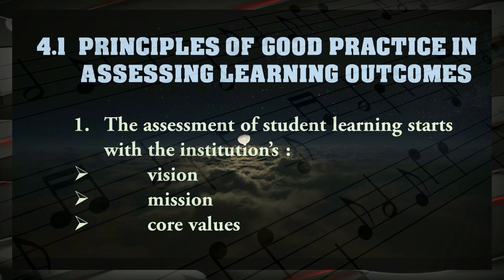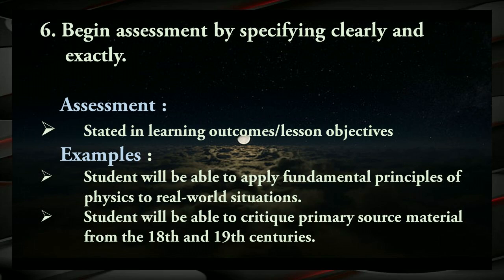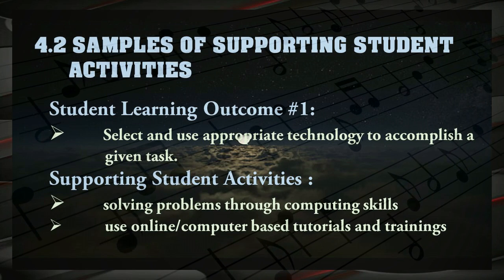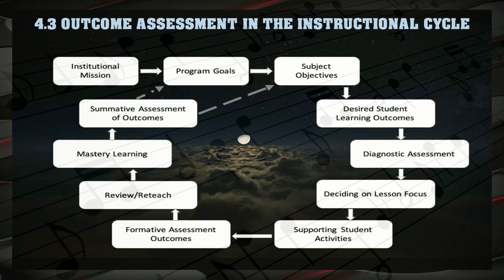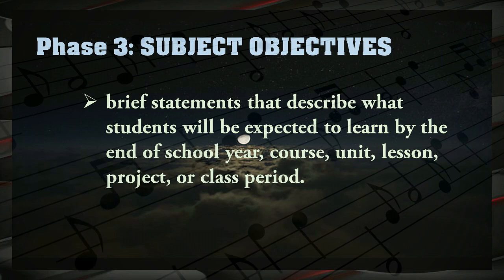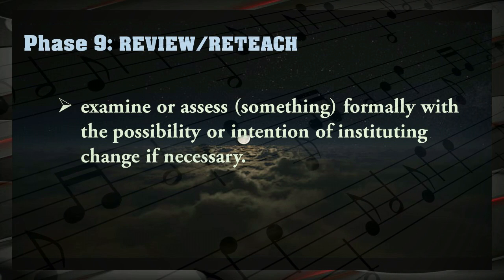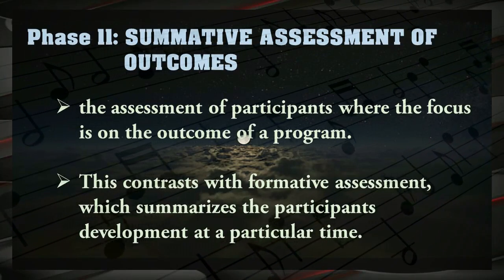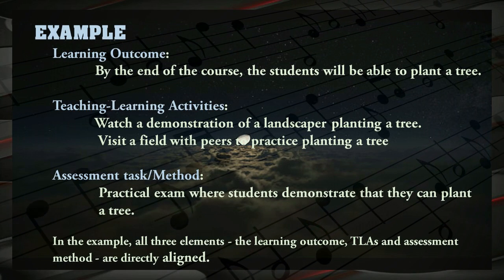Chapter 4 - ASSESSING STUDENT LEARNING OUTCOMES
ASSESSMENT IN LEARNING - Chapter 4